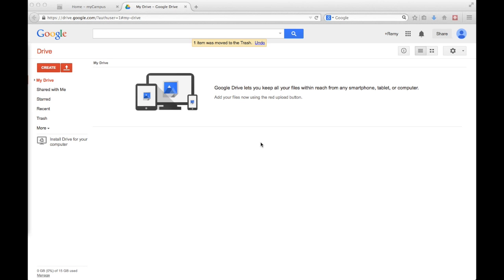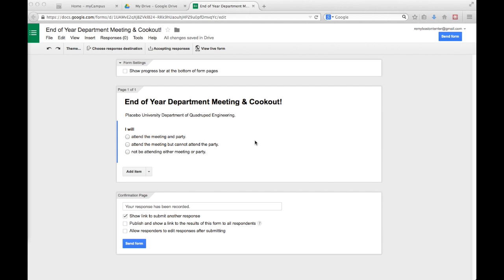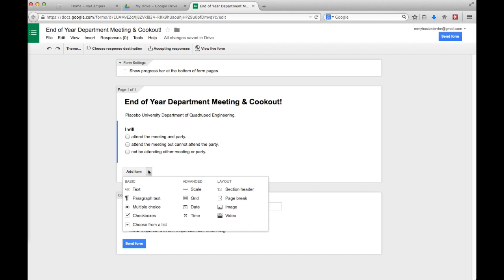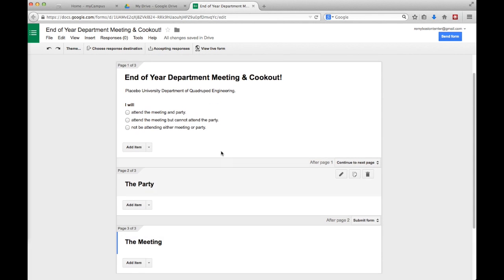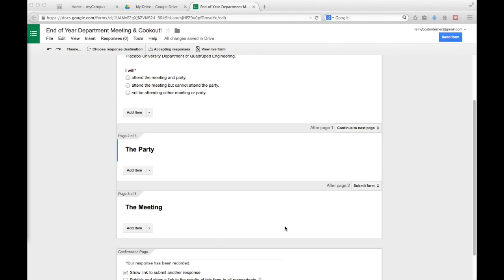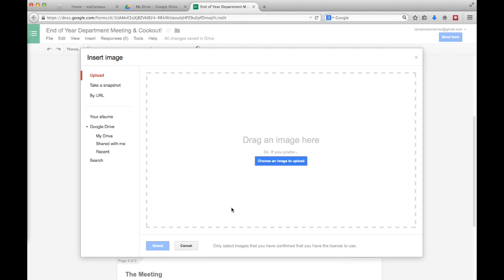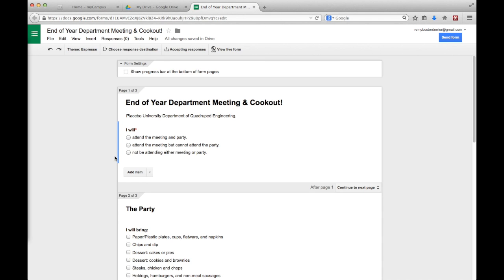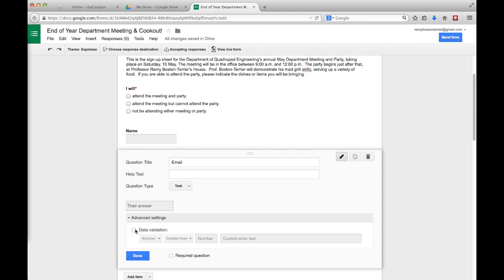Canisius FacTS - Google Forms (1)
Introduction to using Google Forms: building a sign-up sheet